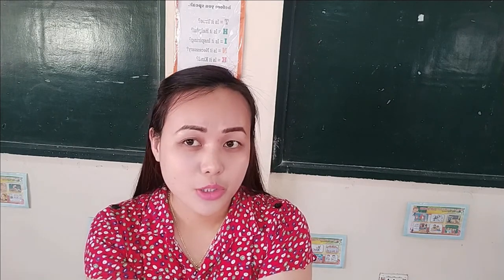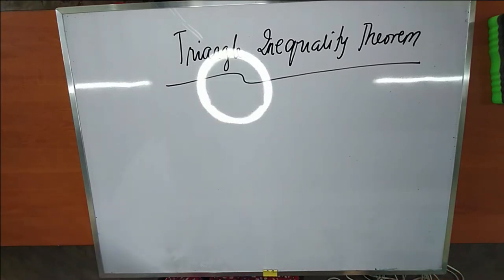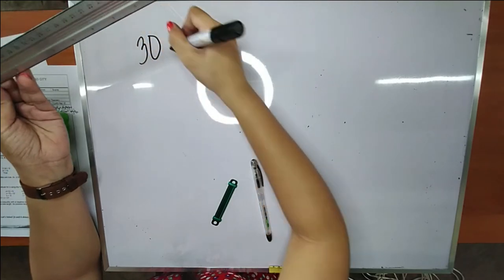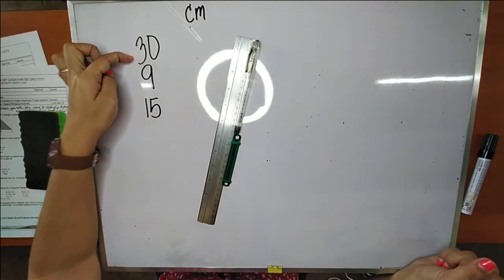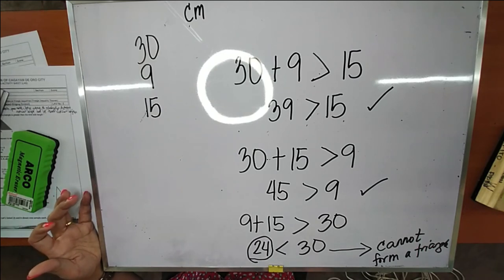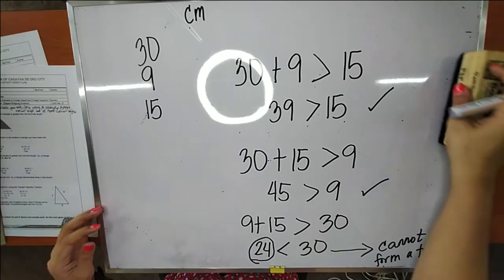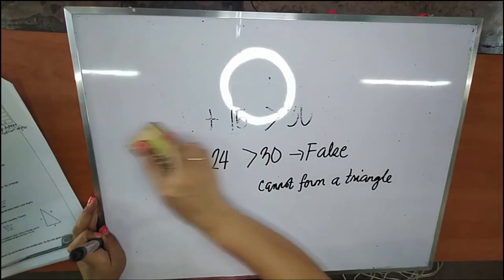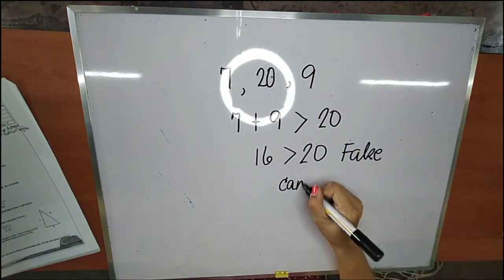Triangle Inequality Theorem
This Video is intended for Grade 8 Students of Tablon National High School, Cagayan de Oro City